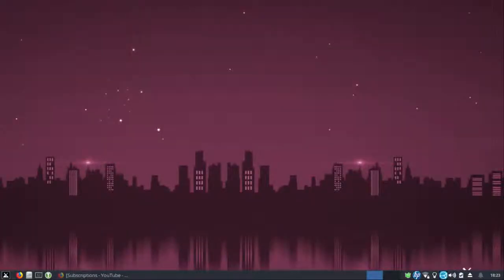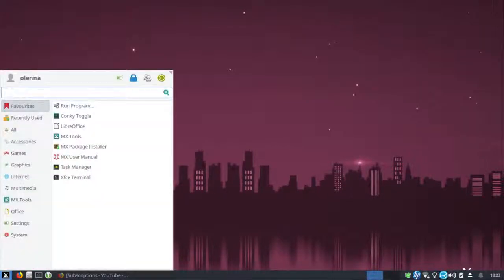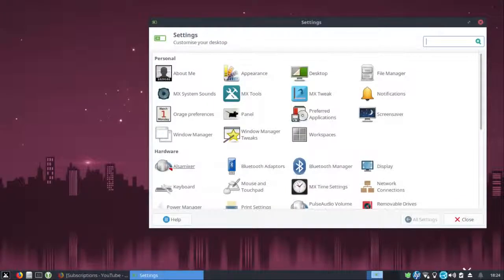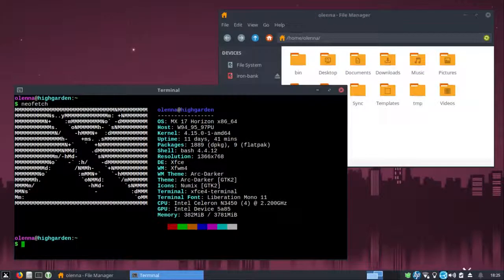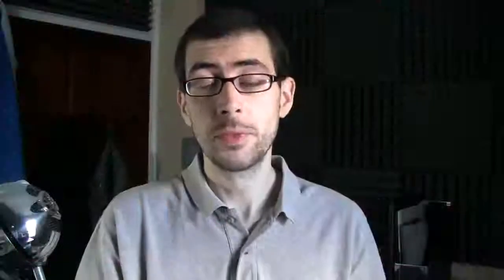Delightful Distro MX Linux Review